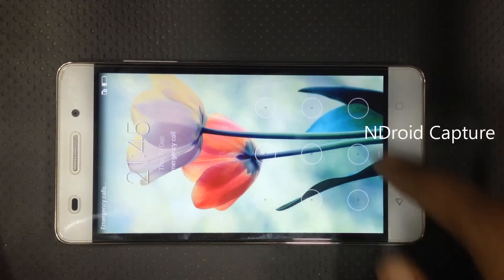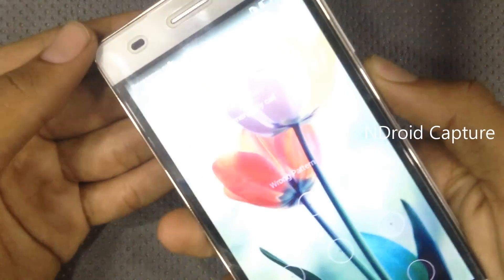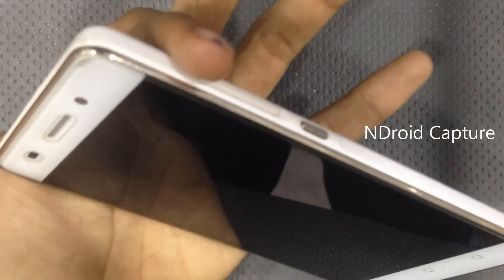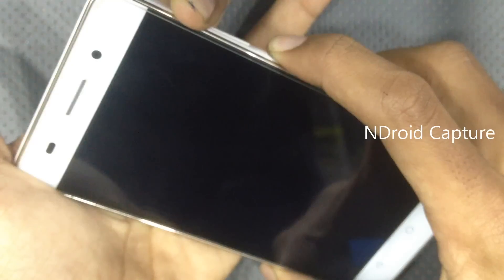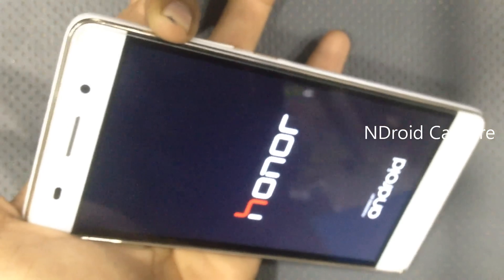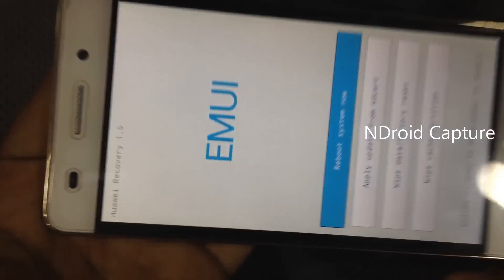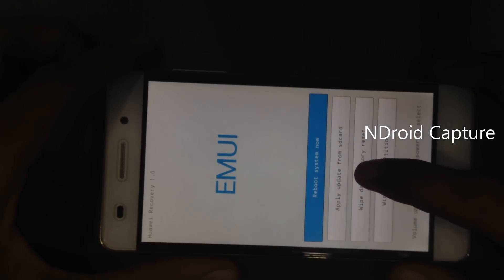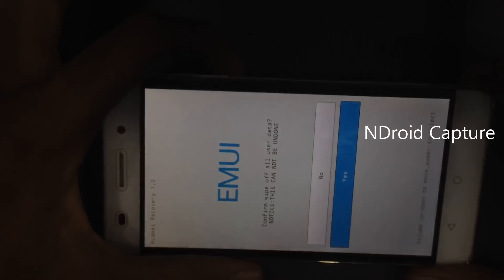Huawei Honor 4C CHM-U01 hard reset done!!!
Full format. Remove screen lock pattern pin etc